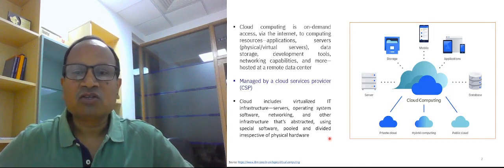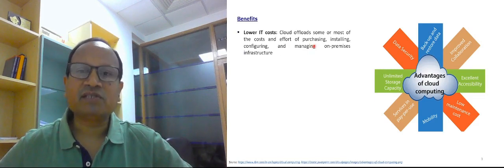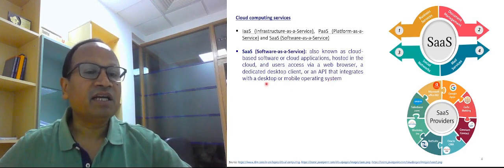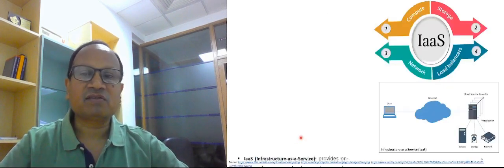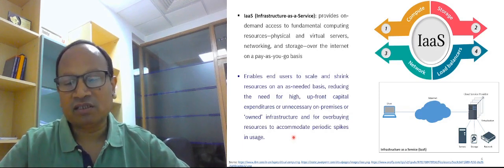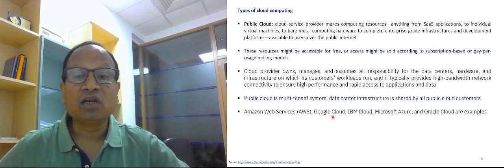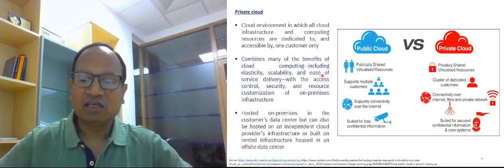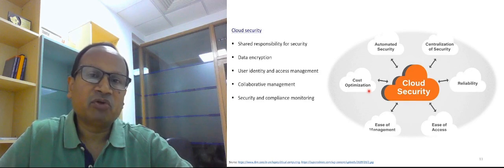What is Cloud Computing ?